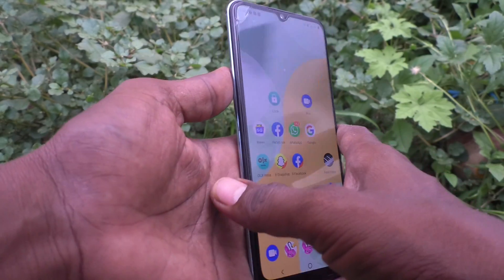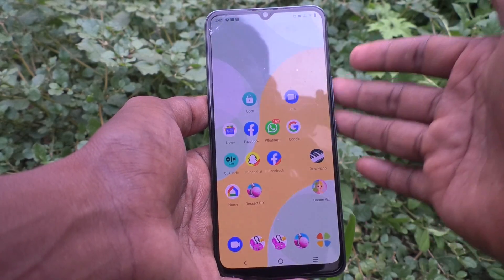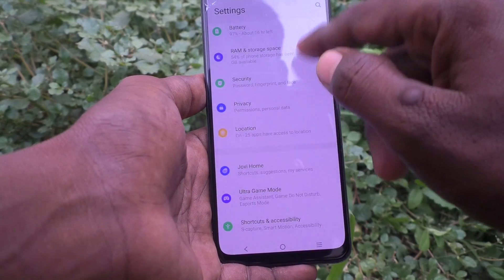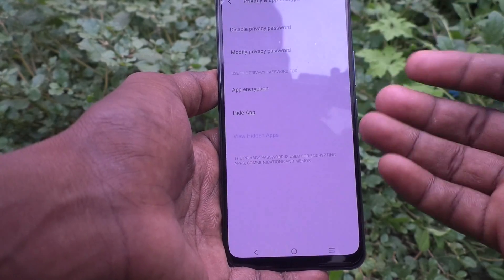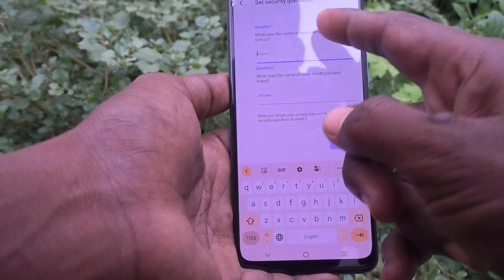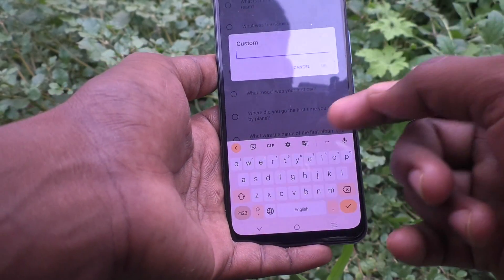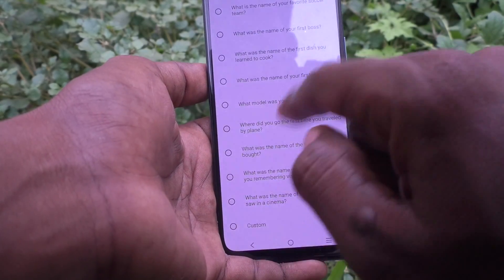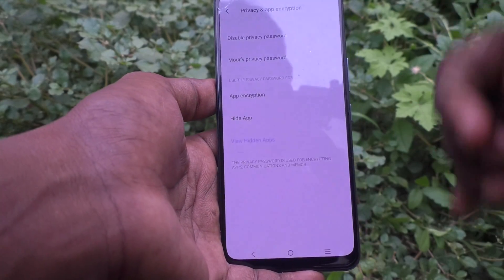How to change security questions of privacy password in Vivo V21e 5G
Vivo V21e 5G security questions of privacy password change settings: Learn here how to change security questions of privacy password in Vivo V21e 5G smartphone.